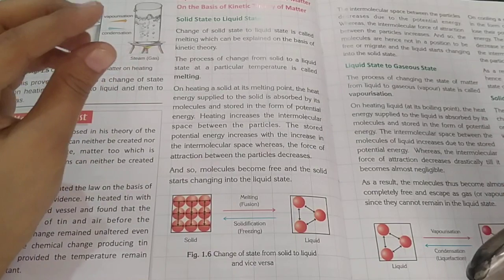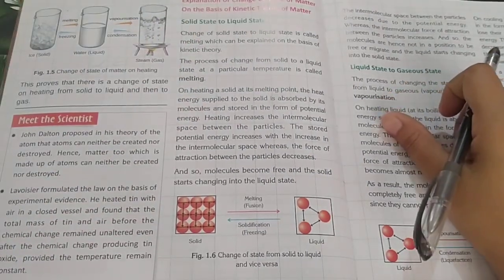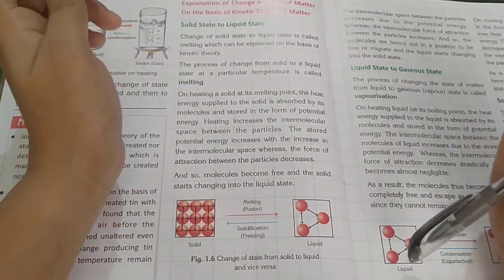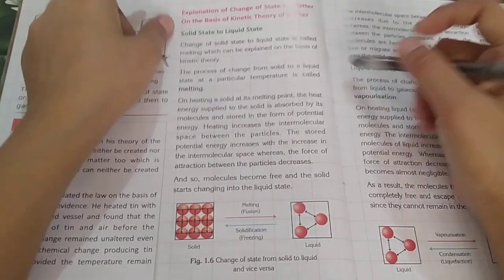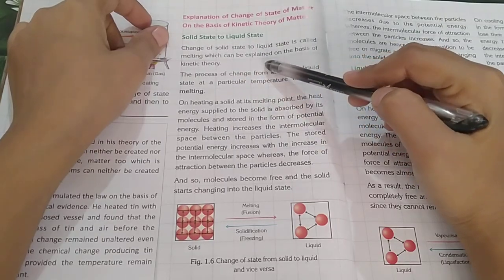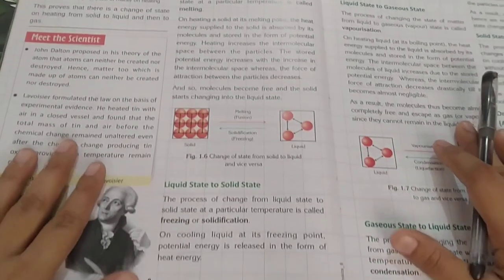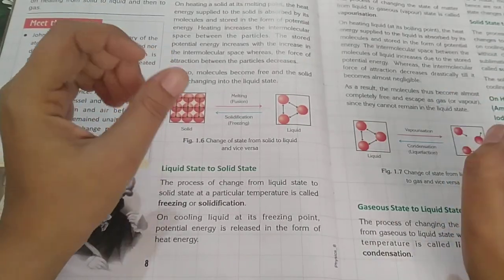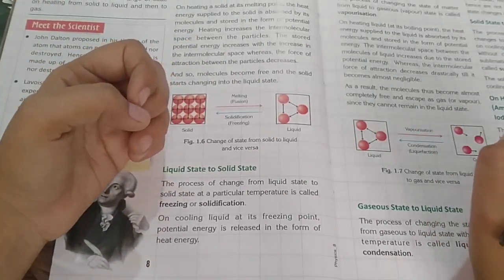May 29, 2023